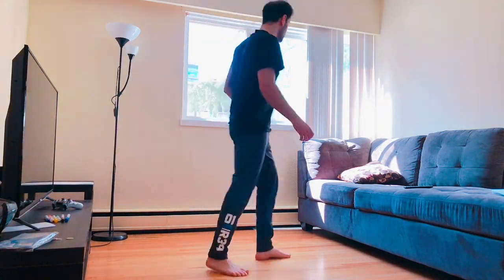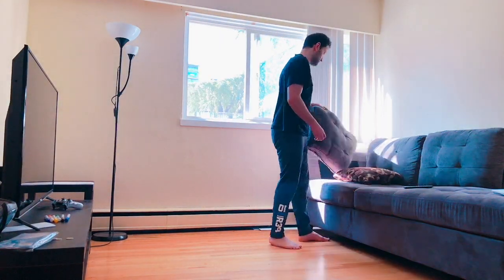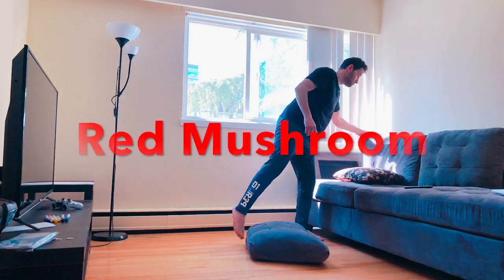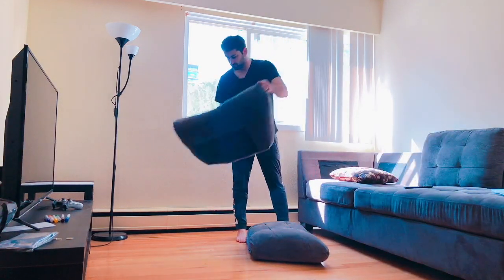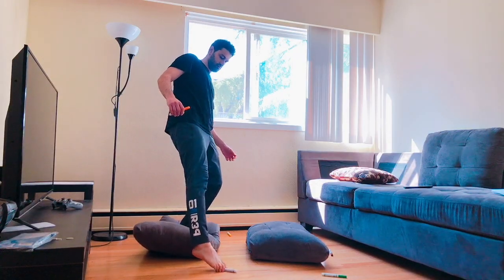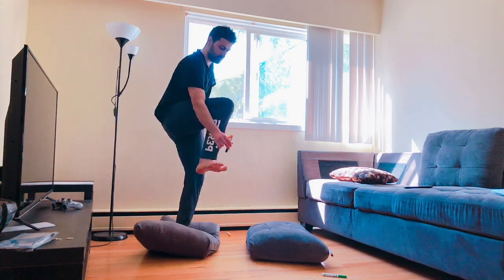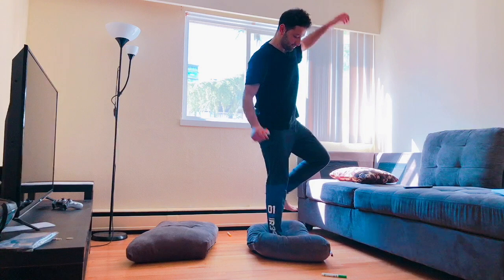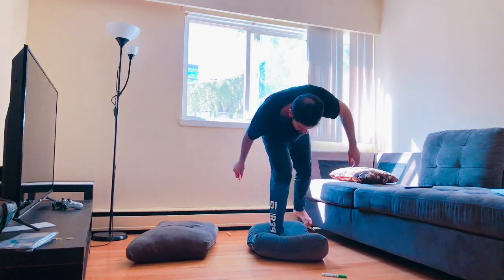RED MUSHROOM ACTIVITY FOR KIDS | Simple & Fun Balance Activity For Kids At Home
Activities for you and your family to do together at home!
Even in quarantine, your kids can keep on learning through play, using active games to keep them moving and learning at home.
Staying active during covid-19 is a big challenge these days, but with fun activities you still can stay active at home. Quarantine with kids especially elementary ones is sometimes hard and this video teaches you a balance activity called Red Mushroom which entertains kids and also keep kids busy at home. Kids activities at home are fun only when parents are playing with kids, so do not forget that this activity is for parents as well.

✨Have Fun In All You Do 😄🖐
🎥Watch 👀👇🏼
Half of the video: 00:40
Video #21
💰How To Win $50 Gift Cart of This Video 💶
✓  ANSWER The Poll/ Polls Of This Video 💃🏼
✓  What Time Do 4 Channel Logos Pop Up In This Video? 💥
→ Send The Answer As a Direct Message To Our Instagram
✓  Comment in Comment Section of This Video & Let Me Know 🎉
✯  Comment Your Ideas 🎁
🤞🏻AS SOON AS I GET 100 SUBSCRIBERS & COMMENTS ON THIS VIDEO I'll Do a Live Draw ✌🏻
📬Leave a Comment & Tell Me Your Ideas
🤷🏽‍♂️What Kind of Video You Want Me to Make
🗒FunTerTainmenT ✨
My name is Peyman & I am not able to just sit and do nothing. Books would define it "proactive". My goal with starting FunTerTainmenT channel is to make some contents for people to laugh, have fun time, and learn something.
Fact About This Video:
- Physical education
- Fun activities for kids
- Home activity
- how to keep kids busy at home
- kids activities at home
- Balance
- Educational kids games
- Activities for elementary students
- FunTerTainmenT